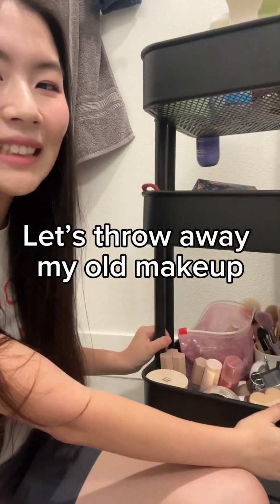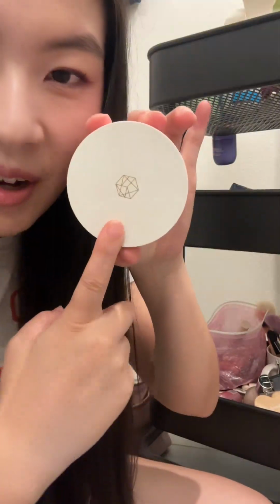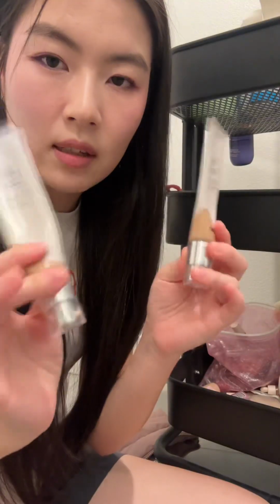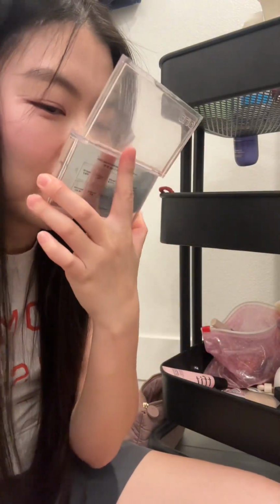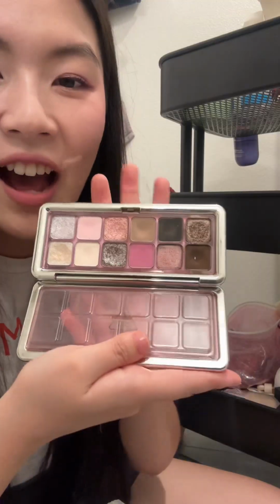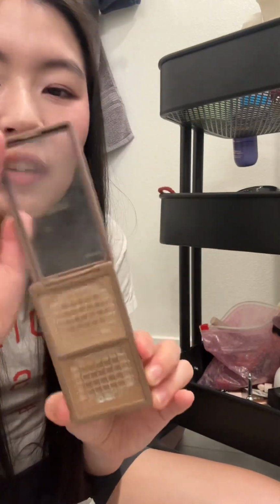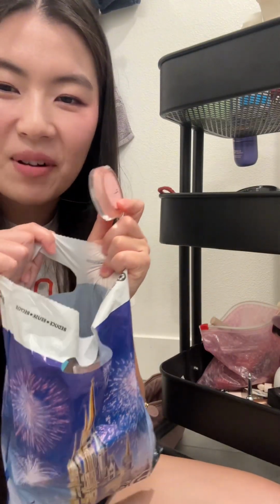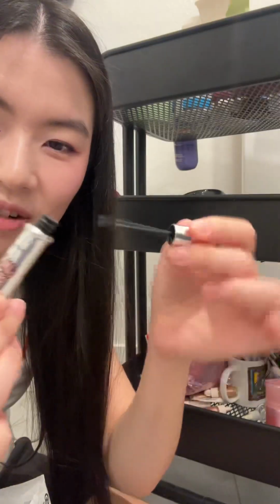throwing away my old makeup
I'm Veronika, a Korean beauty content creator. I review products and try out trendy makeup looks to inspire you to explore the world of beauty.

*video includes gifted products

Yesstlye code :  **MABELL3**

vlog channel
harrooyy